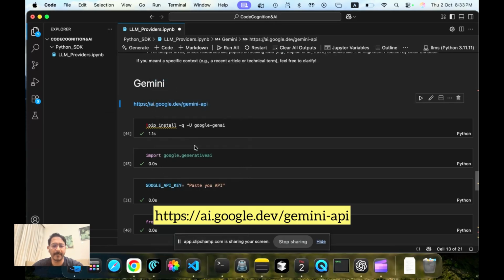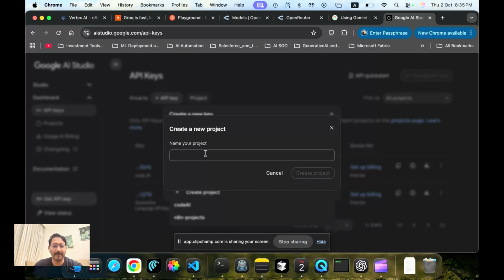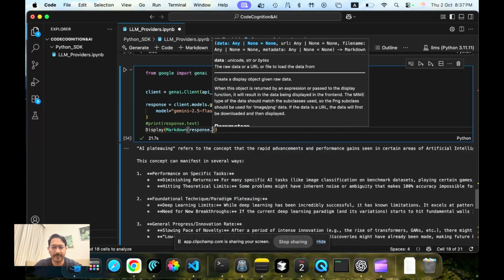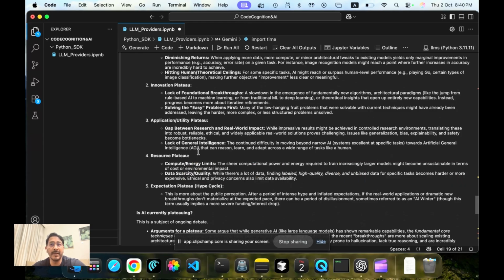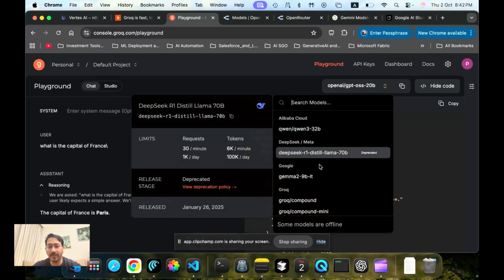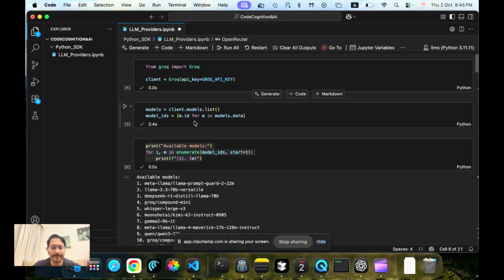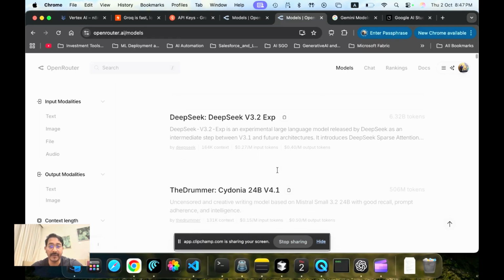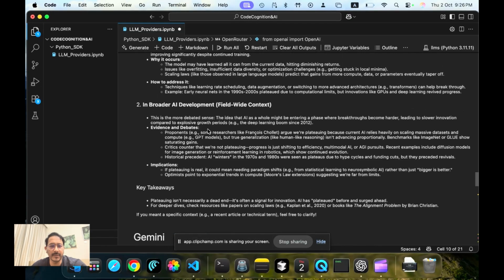How to Get FREE AI APIs (Gemini, Groq & OpenRouter) | Step-by-Step Guide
Looking for free alternatives to OpenAI’s/ Claude paid APIs?
In this tutorial, I’ll show you exactly how to extract API keys from:

✅ Google Gemini API (AI Studio)
✅ Groq
✅ OpenRouter (One API for multiple models)

We’ll cover:
🔹 How to sign up and find your API key
🔹 Free tier usage limits and what to expect
🔹 A quick test to confirm your keys work

By the end, you’ll have 3 powerful LLM APIs you can use right away - perfect for experiments, automation workflows, or AI-powered applications.

On Code Cognition & AI, I share tutorials on Data Science, AI Agents, Automation, Generative AI, and workflow tools like n8n.